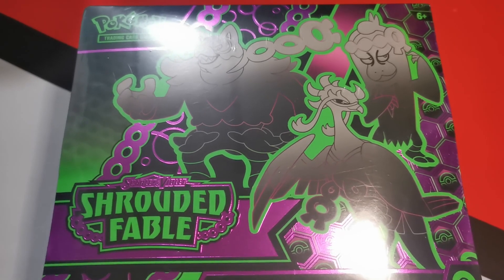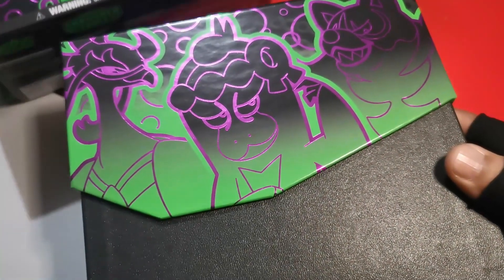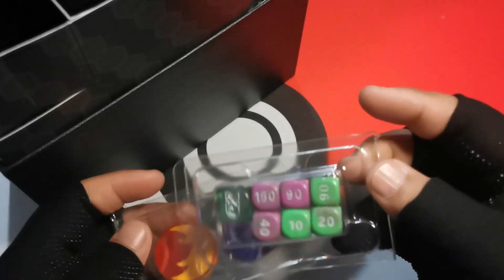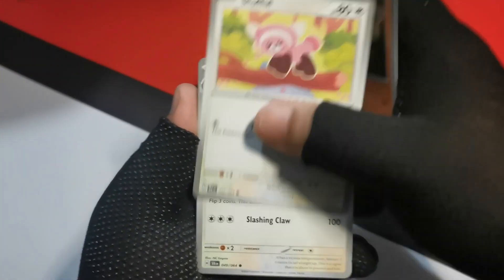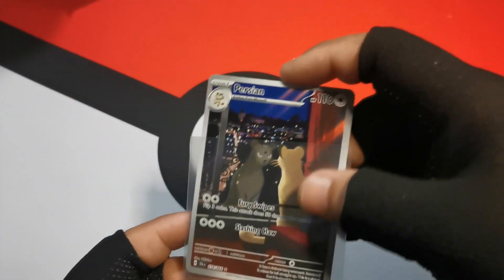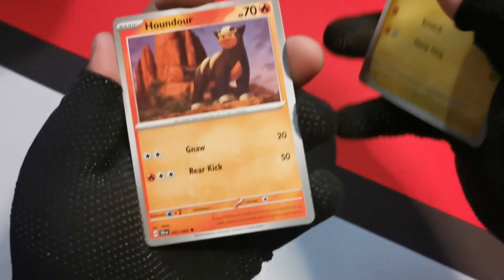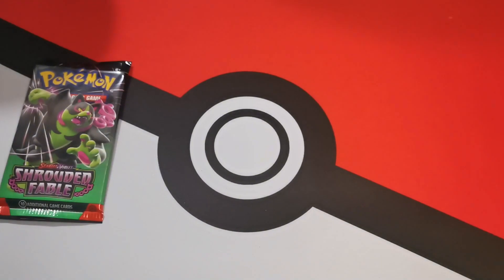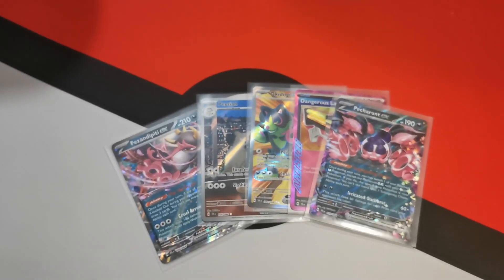Finally got the Bird! (Shrouded Fable ETB unboxing)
Been really busy with the new work but we're getting there! We also finally got our hands on the Shrouded Fable ETB. Special shoutout to our friends from Astroballoons ph where we get all our Pokemon TCG products! Links to their Facebook Page Below.